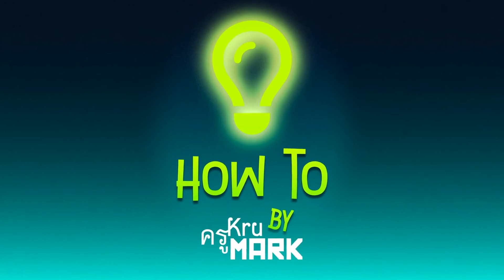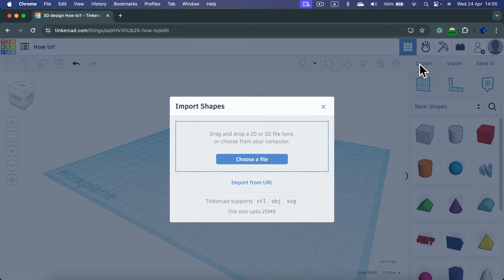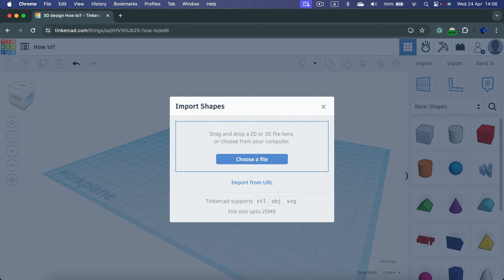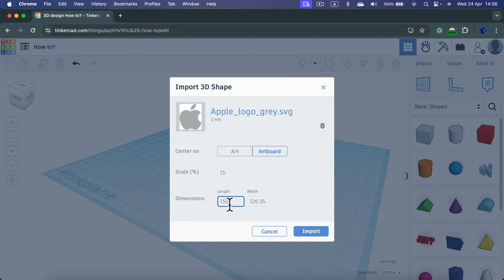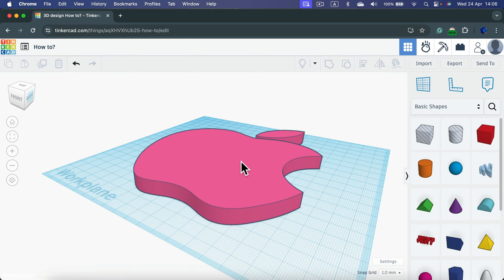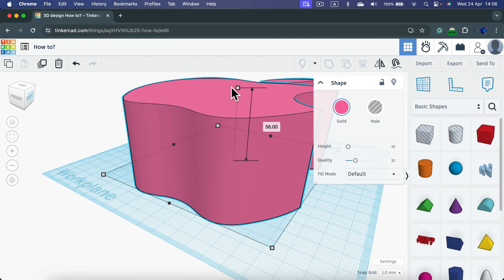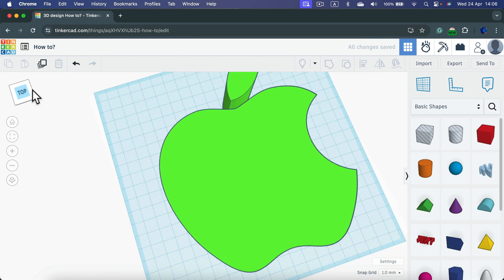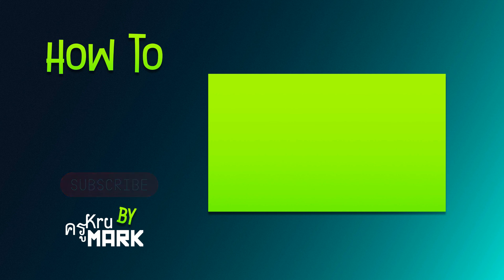How to Import Vector SVG Image to Tinker Cad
Unlock new design possibilities by importing vector SVG images into Tinkercad! In this tutorial, we'll guide you through the simple process of importing SVG files into Tinkercad, allowing you to integrate intricate vector graphics into your 3D designs. Follow along step-by-step as we demonstrate how to import, resize, and position SVG images with ease. Watch now and elevate your Tinkercad projects with stunning vector graphics!